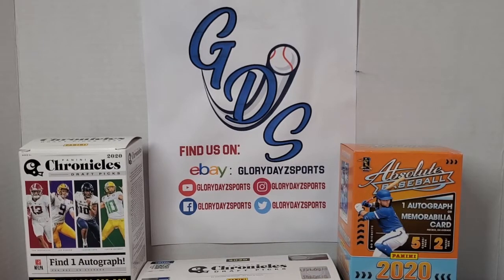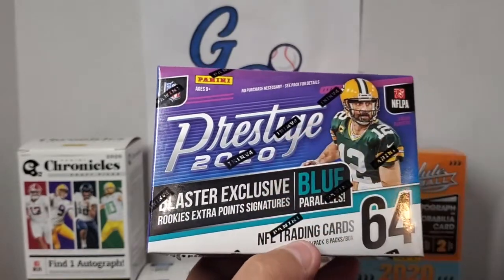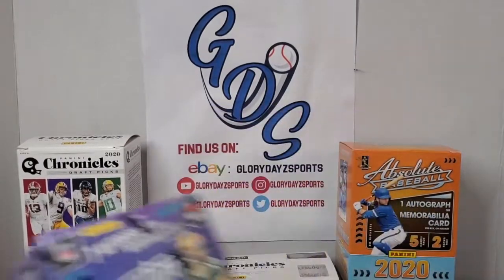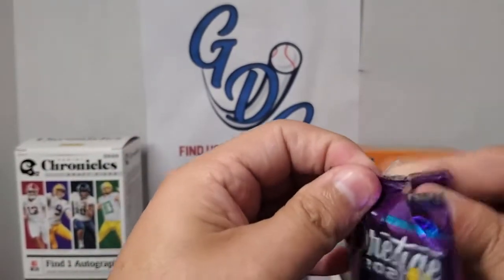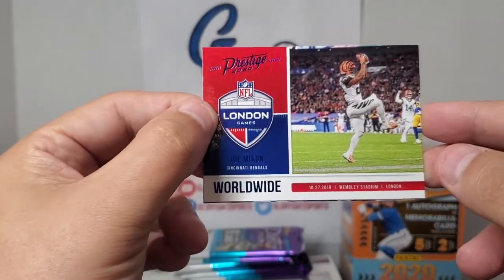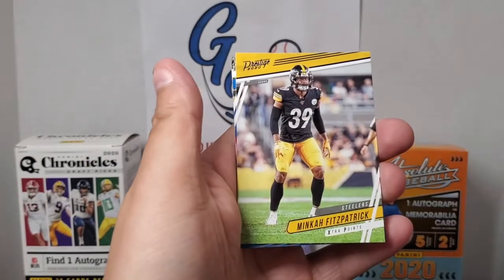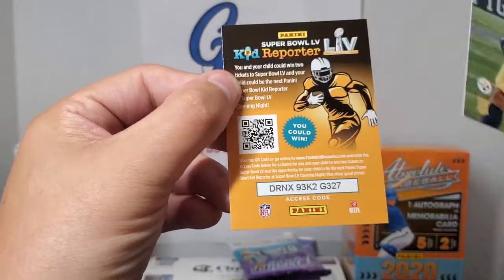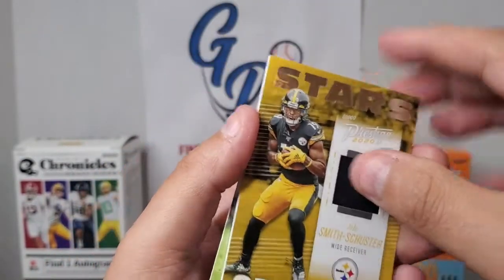2020 Panini Prestige Football Blaster Box Opening and Review! *NEW RELEASE* 64 Cards 1 Auto/Relic!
Opened a Blaster Box of the New Release - 2020 Panini Prestige Football!
Check out the Blaster Exclusive Blue Parallels, and other Inserts.
64 Total Cards in the Blaster - (8 Packs / 8 Cards/Pack)
1 Auto/Memorabilia Card
The Blaster Boxes are $19.98 - for 64 cards that is about $0.30/card.
No Hobby Boxes of this product is available, but it is available in a Mega Box, Fat Packs and the Gravity Box Packs as well.